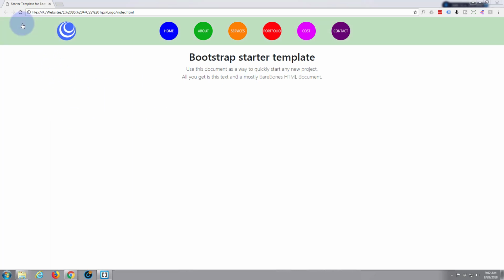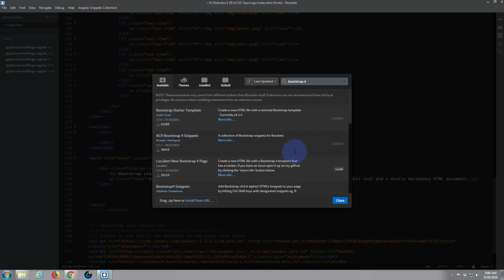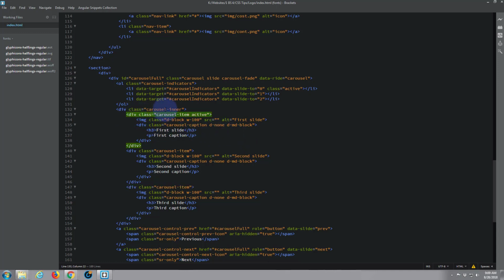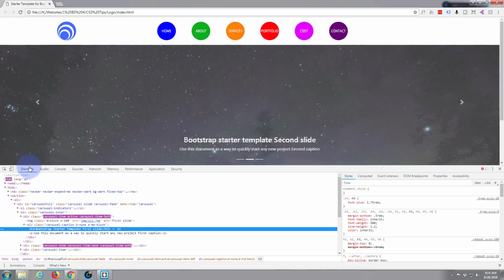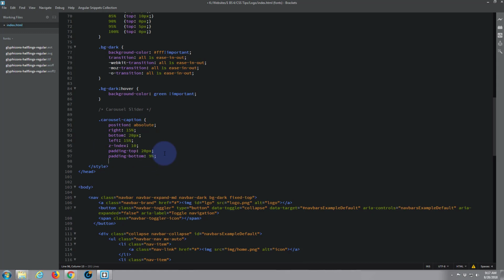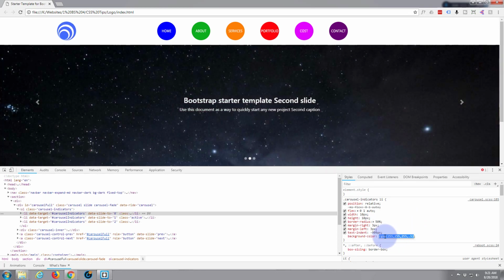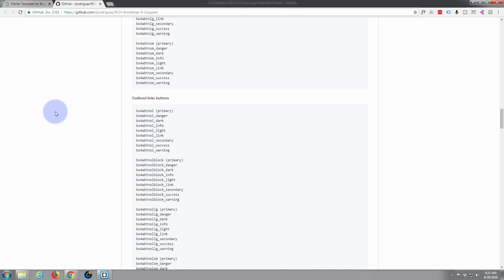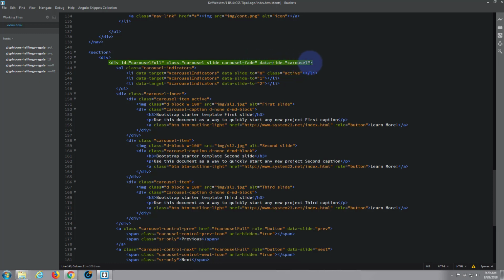Bootstrap 4 Fading Carousel Slider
Bootstrap 4 Fading Carousel Slider. In this video we are going to customize a Bootstrap 4 website using the brackets text editor. Bootstrap 4 is an awesome platform, it's really fast loading and lightweight, if you are not creating a blog or e-commerce store I would recommend it over WordPress every time. Brackets text editor is a fantastic free code editor that can be used for editing just about any type of code. Brackets is really easy to use and has many free extensions that make coding a bootstrap site really quick and easy.